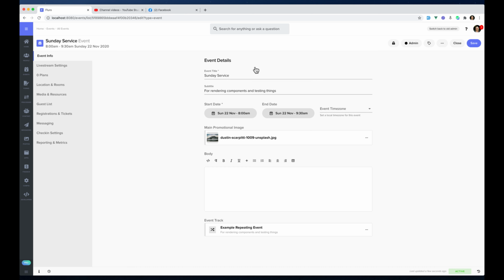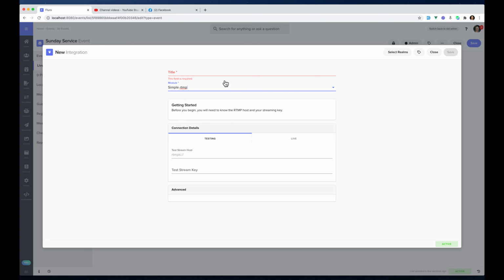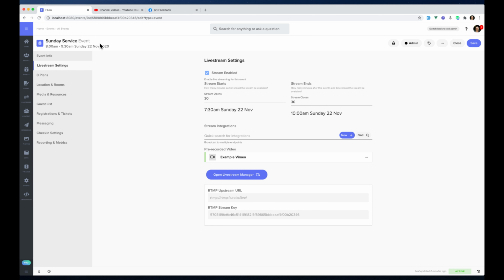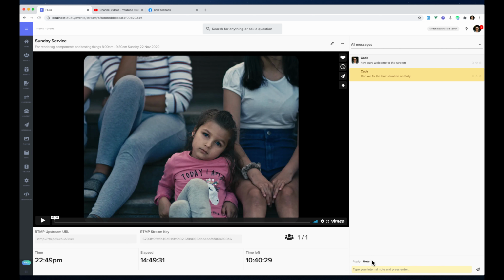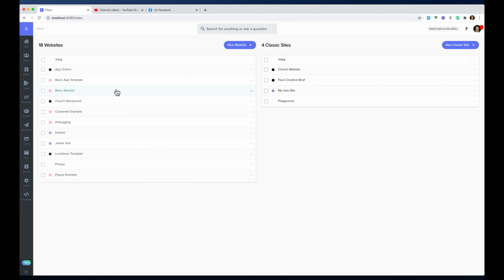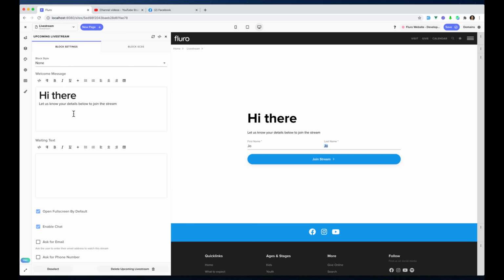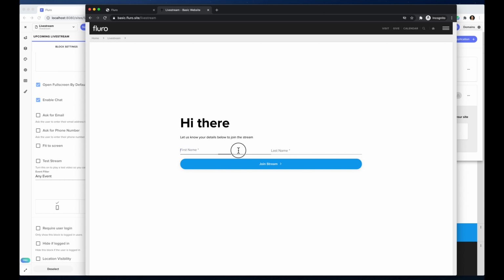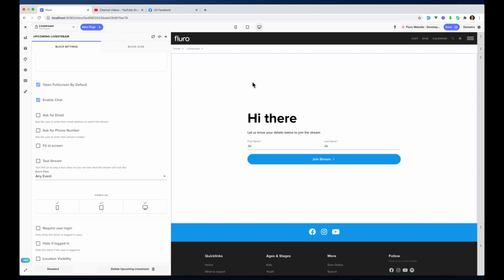Introduction to Fluro Live Streaming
In this video we show you the basics of setting up your live stream events.

Including:
- How to add prerecorded content.
- How to relay your streamed content to Youtube, Facebook and other RTMP destinations
- How to chat both internally with your team and on the public conversation channels
- How to add a livestream block to your websites and apps

Each time a stream is sent through to Fluro, the video will be automatically recorded and stored within your media database, making it incredibly easy to browse historical stream content, share, download and use within your other Fluro apps